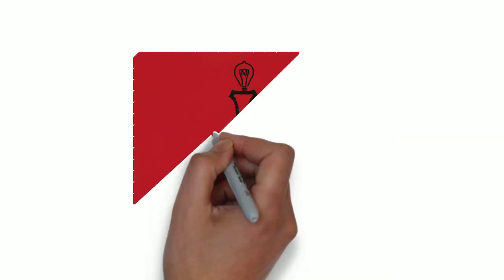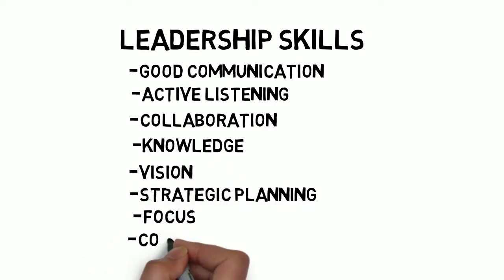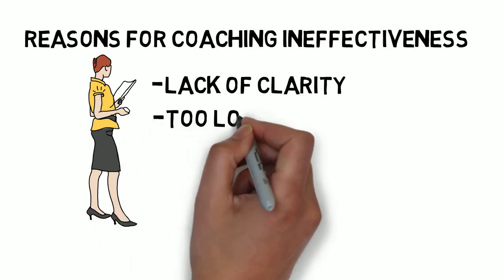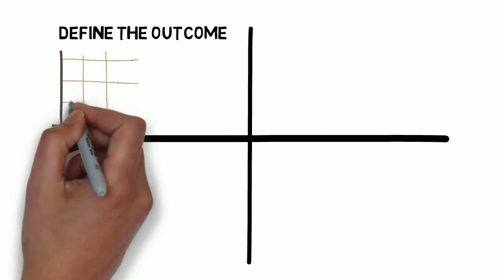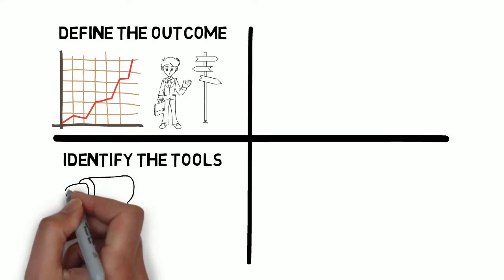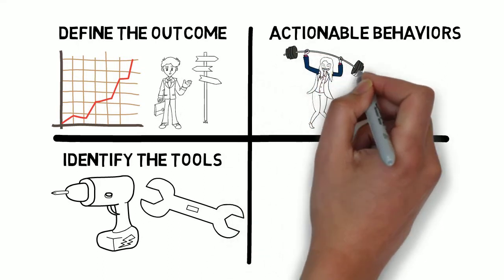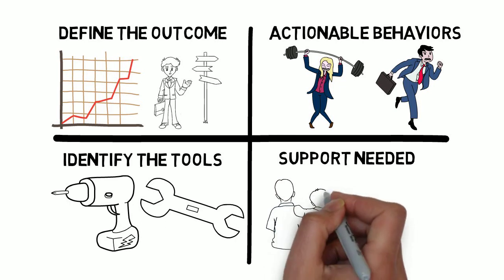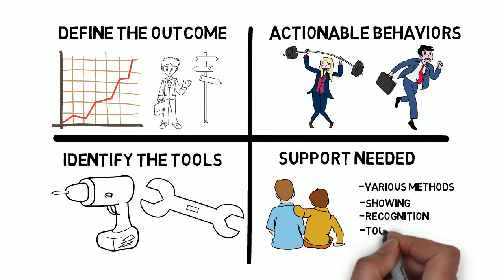A Practical Method to Effective Coaching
Coaching and developing talent is a primary job responsibility of many leaders.  There are several different methods to coach many of these techniques shift the accountability of the employee’s perform to the responsibility of the leader and the employee.  This 4 step method helps leaders and employees understand how to improve performance in a way that the employee understands and is committed to.